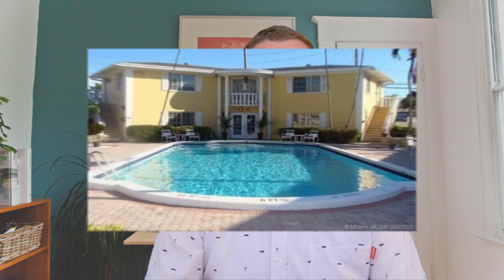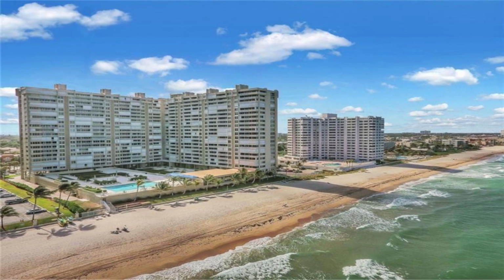Condos In Fort Lauderdale | 7 Things You NEED To Know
Are you looking to move to Fort Lauderdale? Maybe you're thinking about buying a condo in Florida once you move. This is the best video talking all about condos in fort Lauderdale. We're going over the 7 things you NEED to know before deciding on buying a condo here in Fort Lauderdale or anywhere in South Florida.

📲 I have so many people contacting me who are moving here to Fort Lauderdale Florida and I ABSOLUTELY love it! Honestly, if you are moving or relocating here to South Florida, I will make that transition so much easier on you!!

Tanner Kavrik | South Florida Realtor

South FL Realtor | Tanner Kavrik
150 S Pine Island Rd
STE 300

LoKation Real Estate